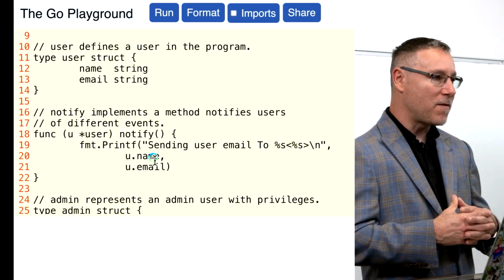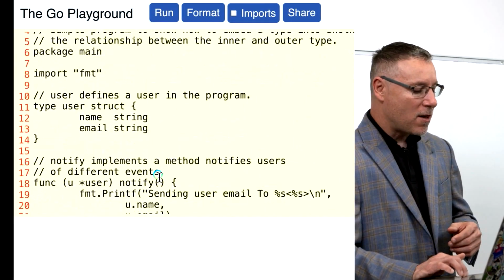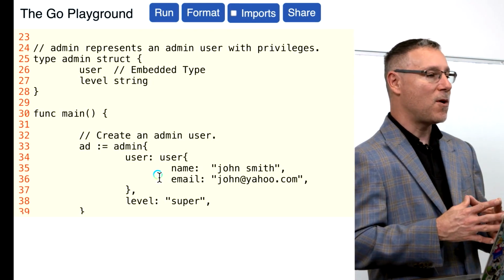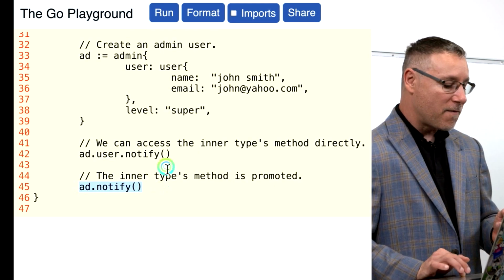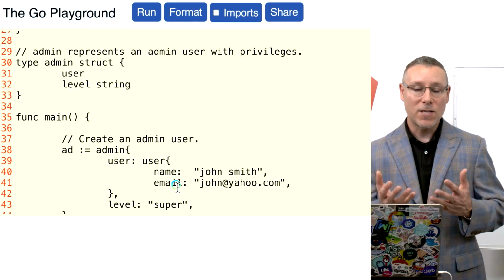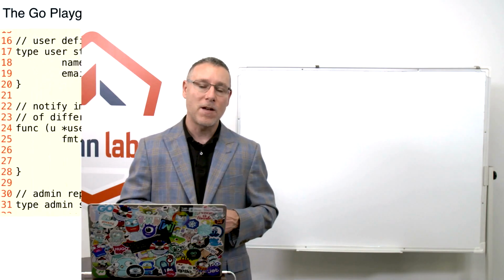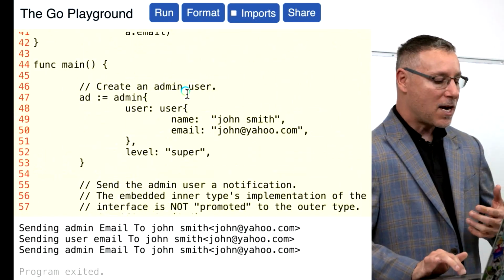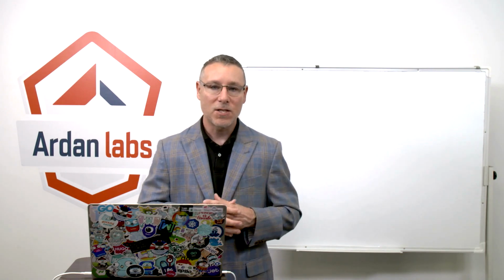4 3 Embeddin